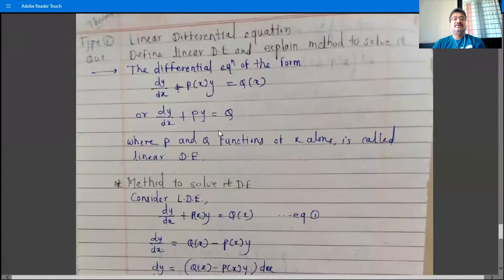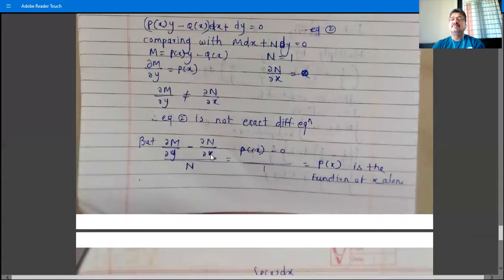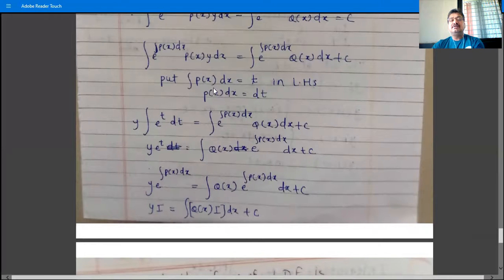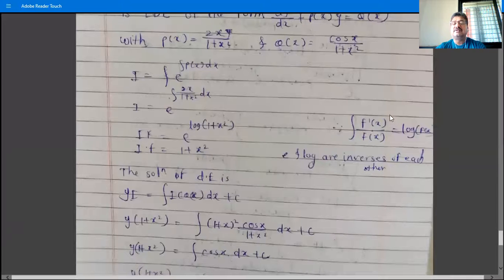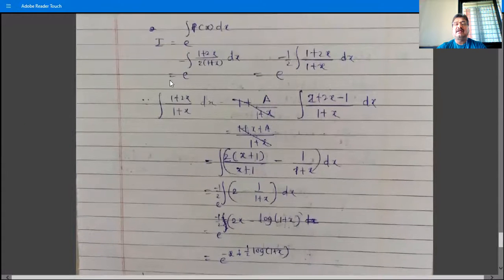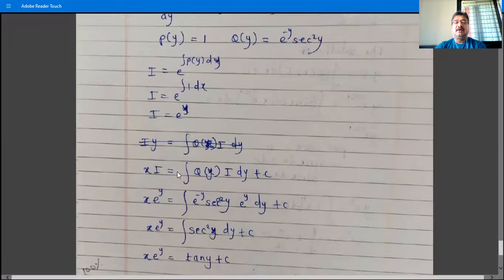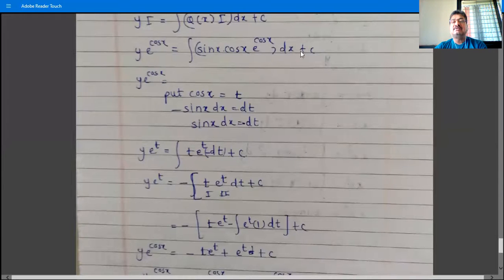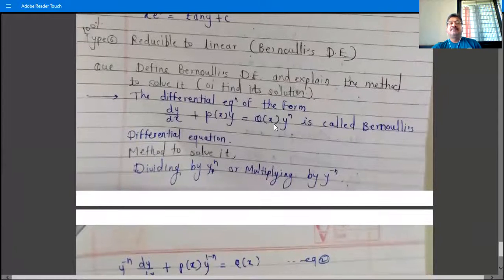22. F.Y.B.Sc.(Remedial Coaching) D.E. of First order and first degree Dr.B.D.Gavhane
Linear Differential Equation (LDE)-Definition, Method to solve LDE and Problems